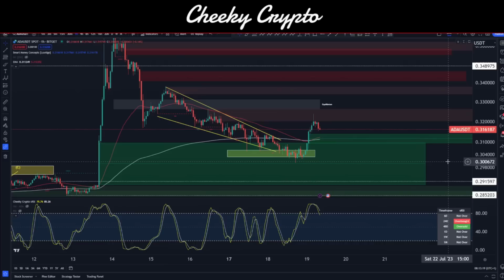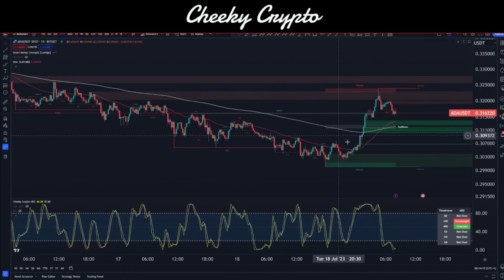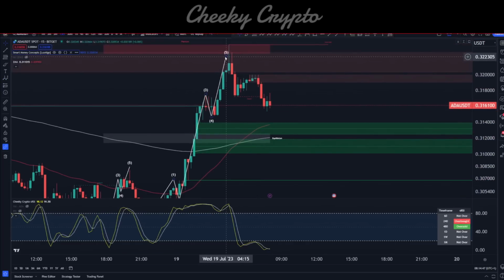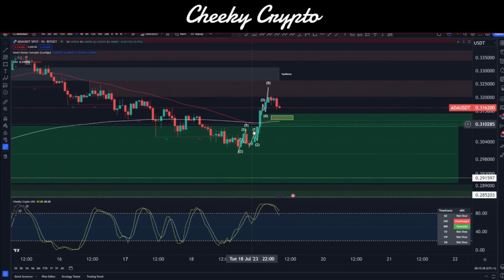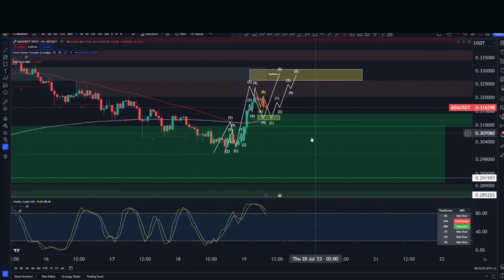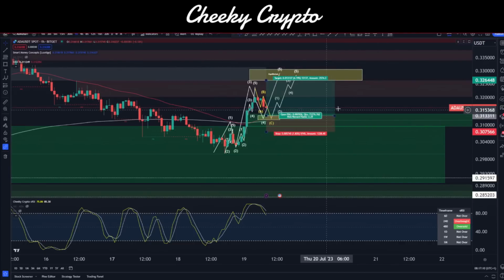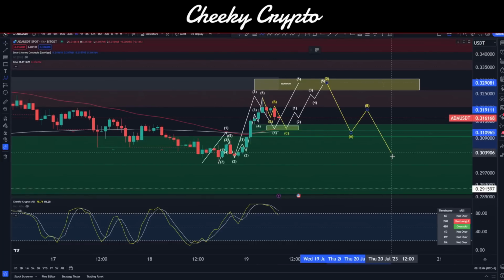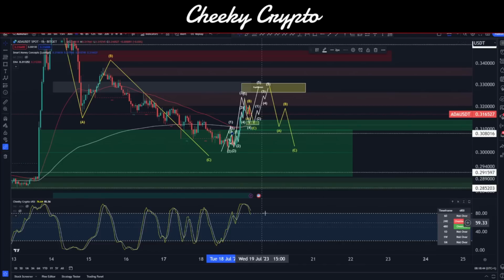Cardano ADA Video